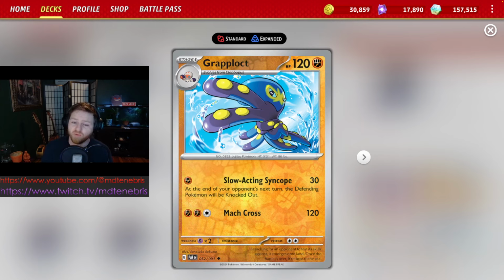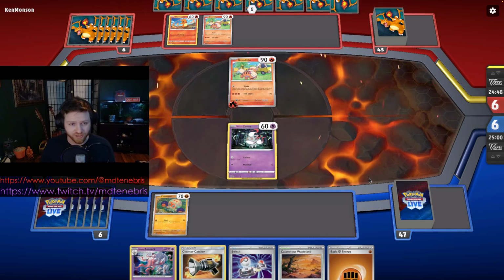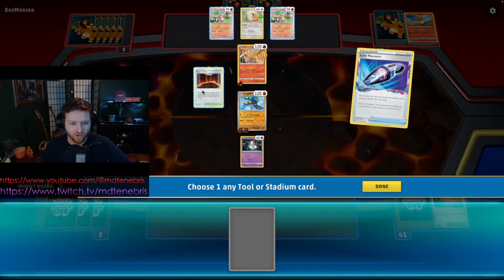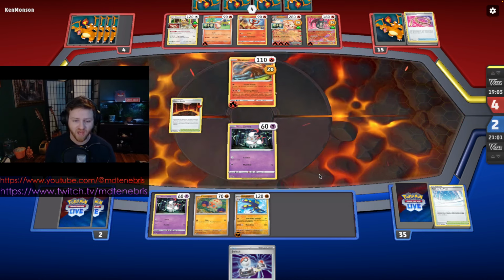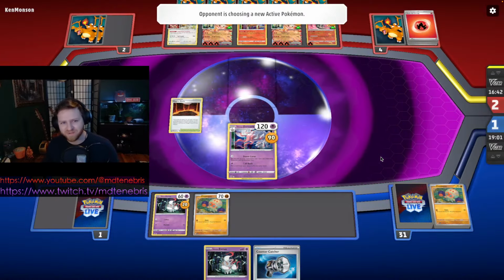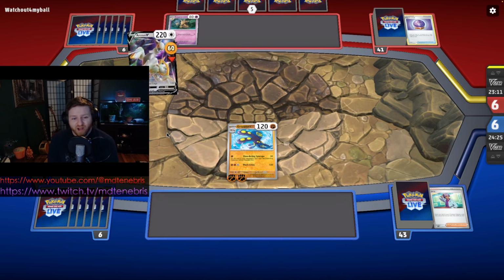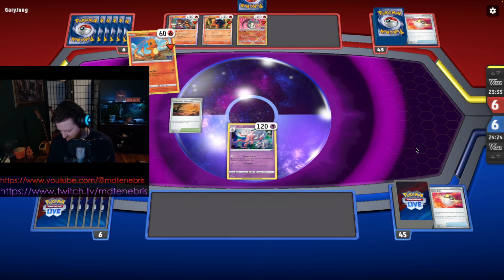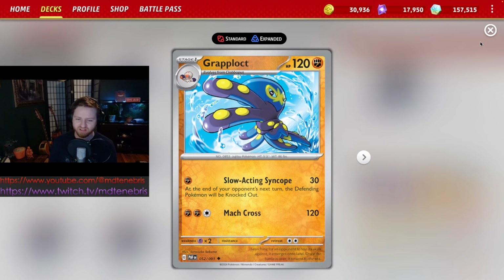2 Turn KO with GRAPPLOCT and HISUIAN ZOROAK | Scarlet & Violet | Paradox Rift | PTCG Live | Pokémon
I stream on Wednesdays at 6.30pm and on Saturdays at 2 pm EST.
Come hang and chat!
Can watch at speed x1.25
Add me on Pokemon Live: MDTenebris.
Letterboxd: MDTenebris
DECKLIST
Pokémon: 6
4 Grapploct PAF 52 PH
4 Clobbopus PAF 51
3 Hisuian Zoroark LOR 76
4 Hisuian Zorua LOR 75
1 Bidoof CRZ 111
1 Bibarel BRS 121

Trainer: 15
2 Iono PAL 185
1 Ultra Ball SVI 196
3 Switch SVI 194
3 Calamitous Wasteland PAL 175
1 Lost Vacuum LOR 162
1 Counter Catcher CIN 91
2 Clavell PAL 177
1 Counter Catcher PAR 160
1 Klara CRE 145
2 Path to the Peak CRE 148
1 Escape Rope BST 125
3 Boss's Orders PAL 172
2 Nest Ball SVI 181
3 Jacq SVI 175
3 Professor's Research SVI 189

Energy: 1
14 Basic {F} Energy SVE 6

Timestamps
0:00 Intro
1:20 Deck Construction
4:17 Arcanine ex
20:47 Alakazam ex
24:30 Charizard ex
32:18 Outro